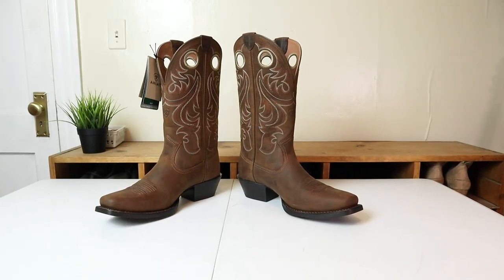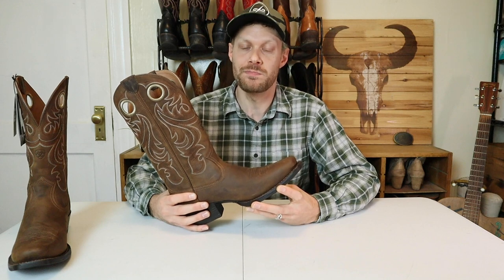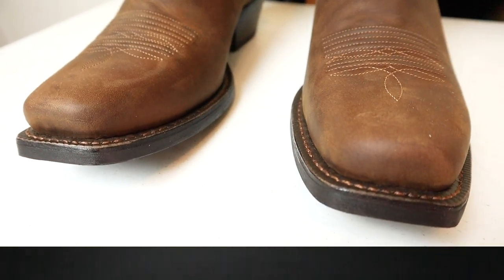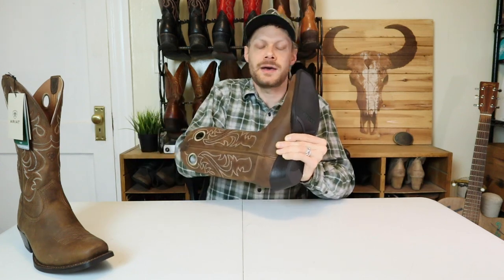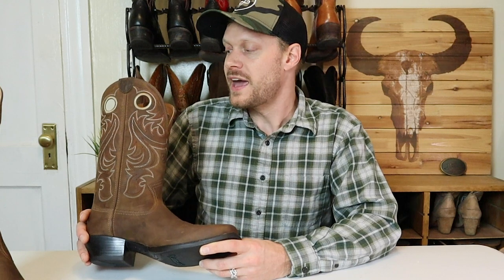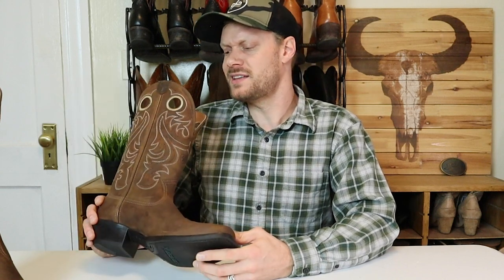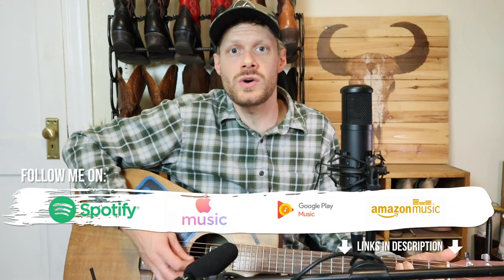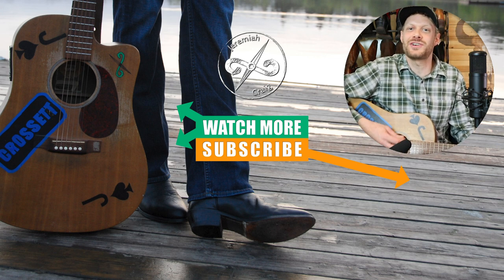Ariat Sport Square Toe Western Boots are Nice but Misleading...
Ariat often gives the same name to very different features. In the Ariat Sport Sport Square Toe Western Boots the 4LR insole is much different than 4LR insoles in some of their other boots.

The live stream will be taking place live on Saturday November 28th at 7pm ET at this